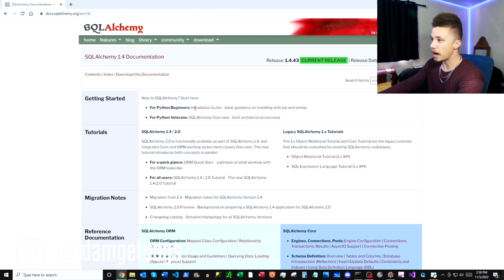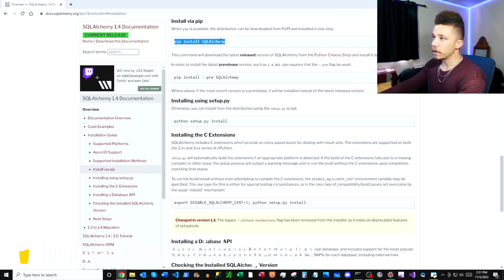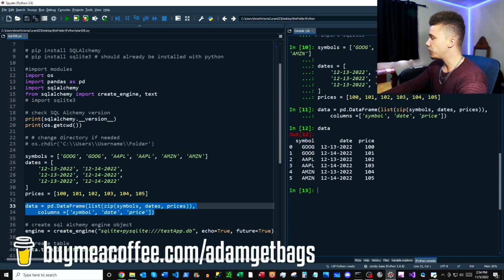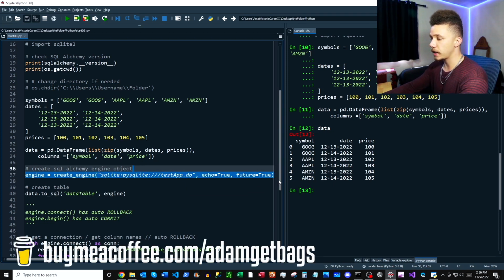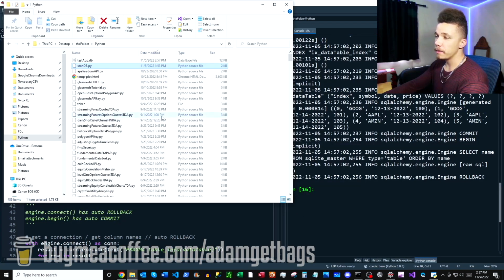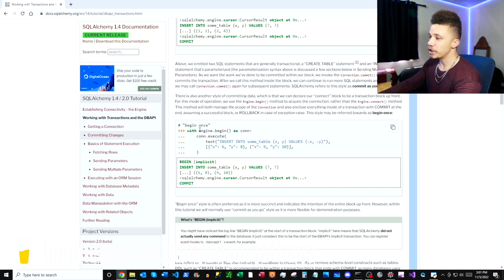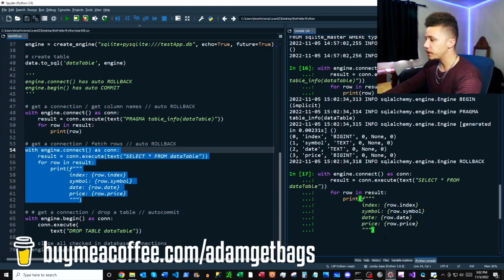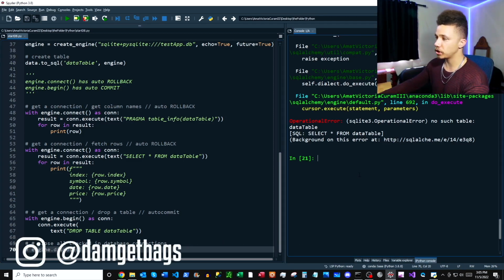Create SQL Database From Pandas DataFrame in Python with SQL Alchemy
Want to create a database for your Python app in just a few lines of code? Here's how to quickly make a SQL database from a pandas dataframe by using SQL Alchemy.

0:23 open the docs
0:46 pip install SLQAlchemy
1:07 import modules
1:41 confirm working directory
2:00 create pandas dataframe
2:25 create engine object in SQL Alchemy
3:34 create SQL table using pandas.df.to_sql()
4:24 working with SQL commands
5:46 get all column names from SQL table
6:12 select all data from SQL table and print
6:27 drop SQL table and dispose of engine object

Here's how to stream real time option data in Python with TD Ameritrade API.